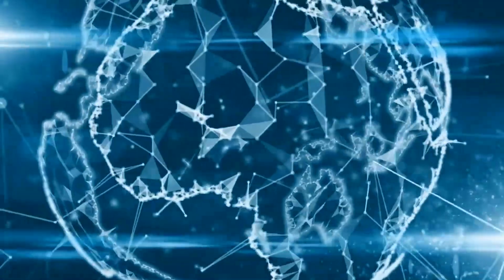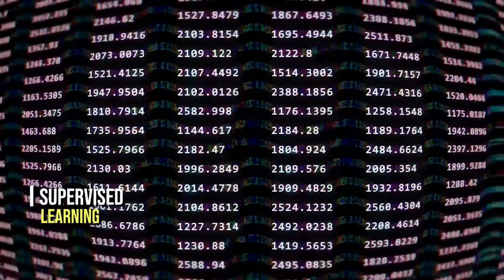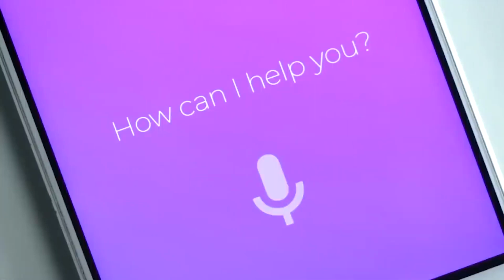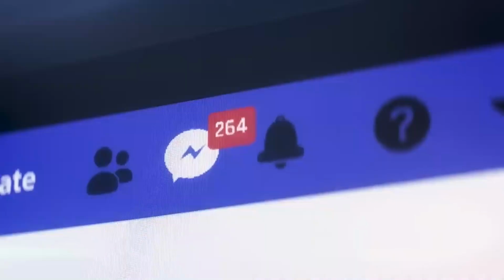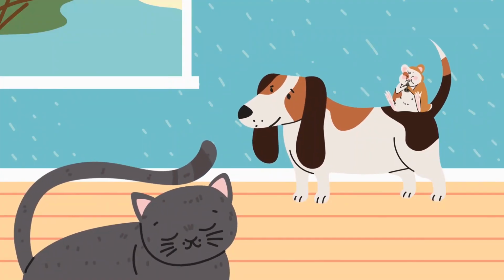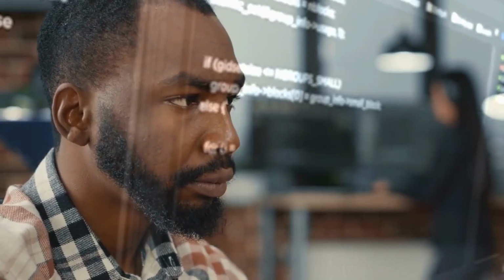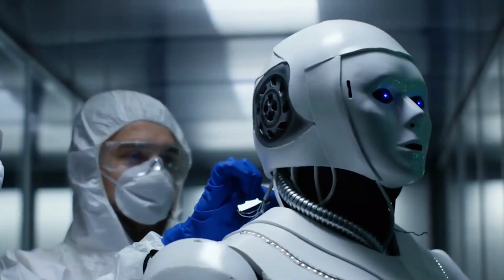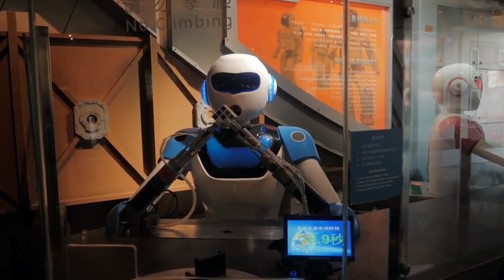The Psychology of AI How Machines Learn and Adapt to Human Behavior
Welcome to a captivating journey into the realm of AI psychology! In this thought-provoking video, we delve deep into the intricacies of how machines learn and adapt to human behavior. Join us as we explore the fascinating interplay between cutting-edge technology and the complexities of our own minds.

Discover the inner workings of artificial intelligence as we demystify the secrets behind machine learning algorithms. Gain insights into the remarkable ways in which AI systems analyze vast amounts of data to recognize patterns, uncover hidden correlations, and make astonishing predictions. Explore the ever-evolving relationship between humans and intelligent machines, where algorithms continuously adapt to better serve our needs.

Throughout this engaging exploration, we examine the profound impact of AI on various aspects of our lives, including communication, healthcare, finance, and entertainment. Witness the powerful synergy between AI and human behavior as we investigate how machines process emotions, interpret language, and even simulate empathy.

As we unravel the intricacies of AI psychology, we also address ethical considerations and potential challenges in this rapidly advancing field. Gain a deeper understanding of the responsible use of AI, the importance of data privacy, and the ongoing efforts to ensure transparency and accountability.

Whether you're a technology enthusiast, a curious mind, or a professional seeking to harness the power of AI, this video provides valuable insights into the psychology behind machine learning and its impact on human behavior. Join us on this captivating exploration and embrace the future shaped by the dynamic relationship between AI and the human mind.

Don't miss out on this fascinating journey! Hit the play button now and unlock the secrets of AI psychology.